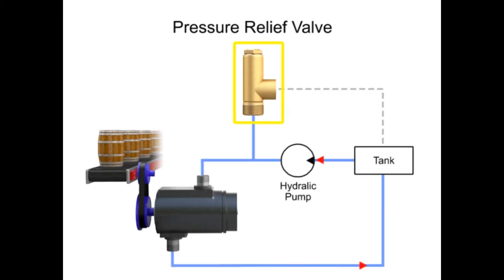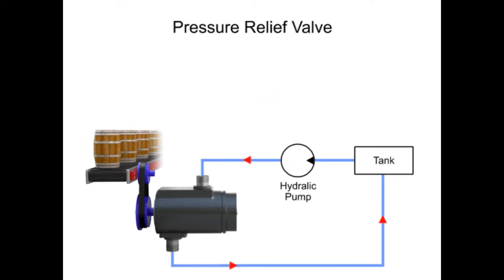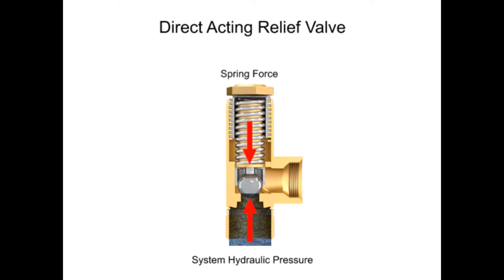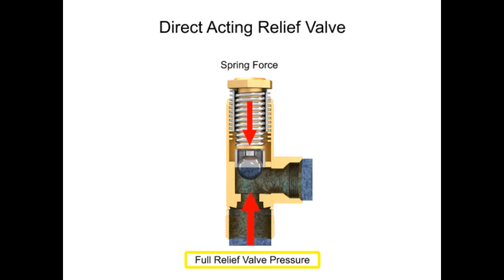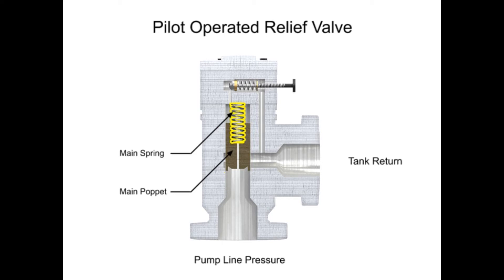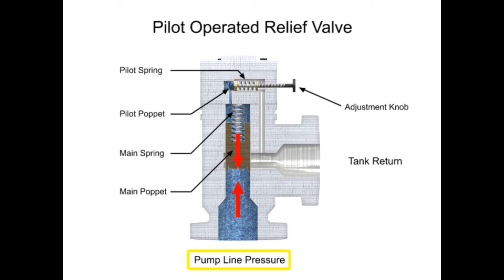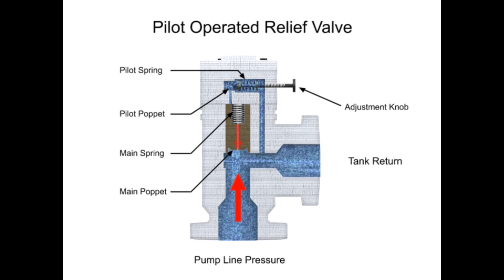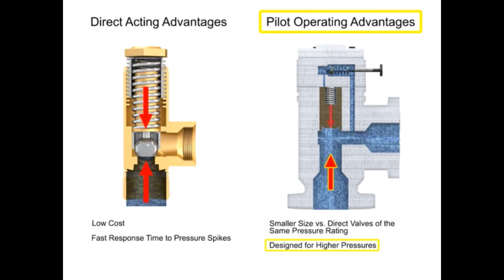What is a Pressure Relief Valve? - Control Valve Tutorials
In this video, we will learn working principle of pilot operated pressure relief valve with detailed animation.